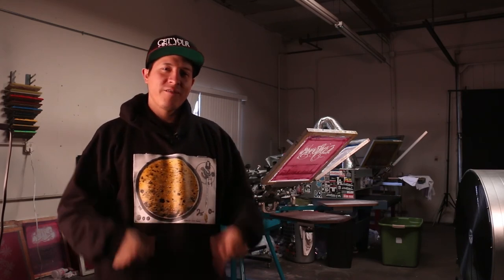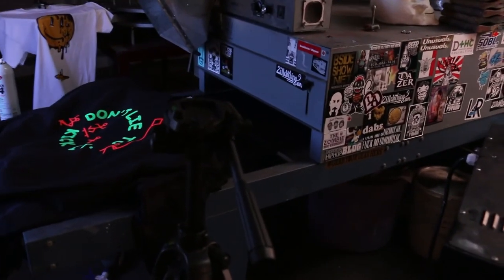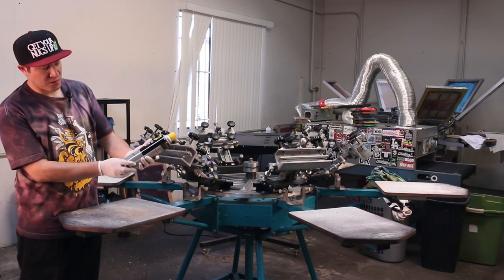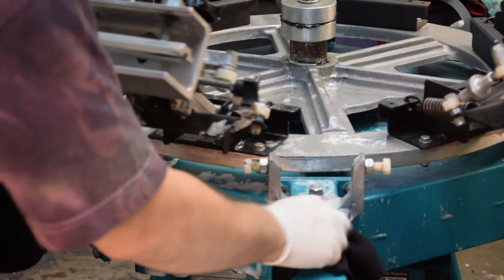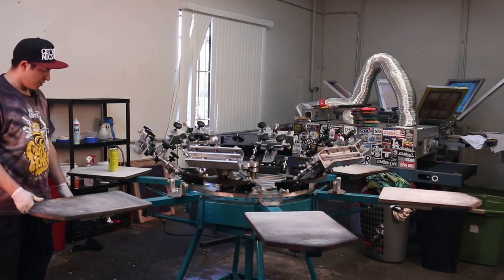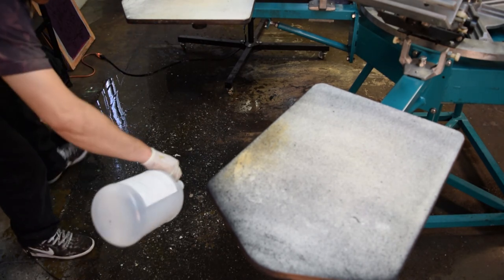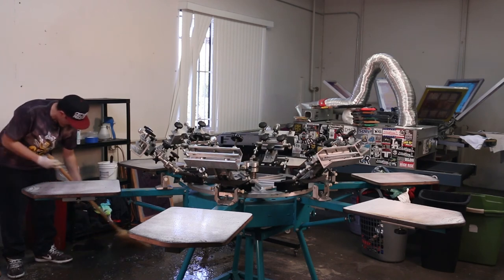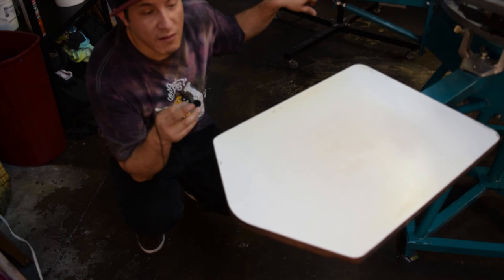2 iLL Screen Printing - Cleaning - Machines & Floor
In this episode, we clean the screen printing machine and the floor! Cleaning is real important. The quicker that you clean, the faster you can play!